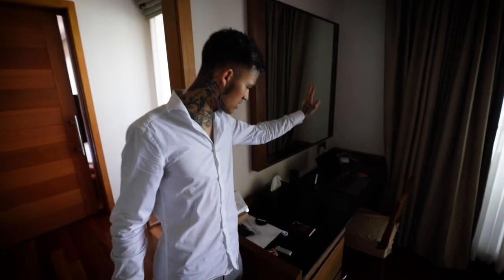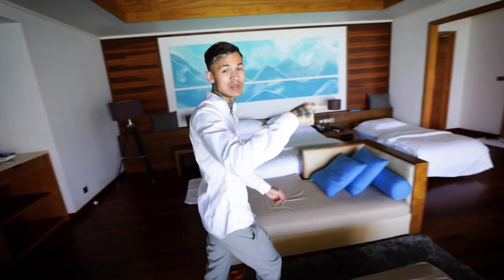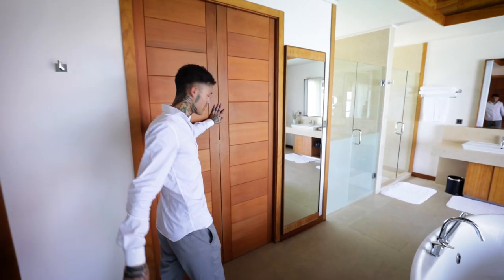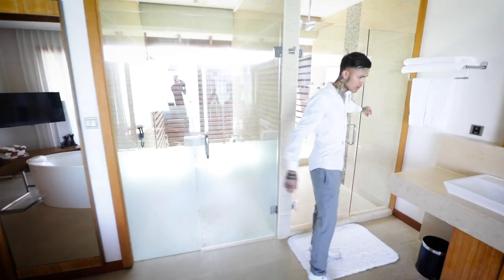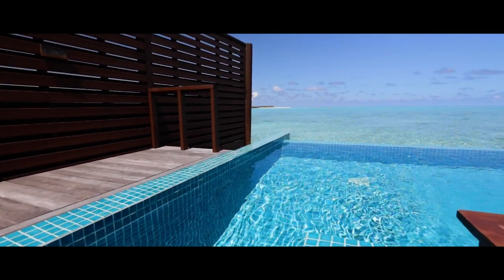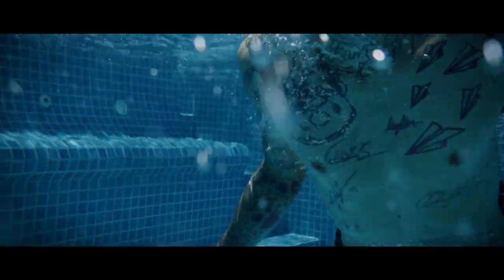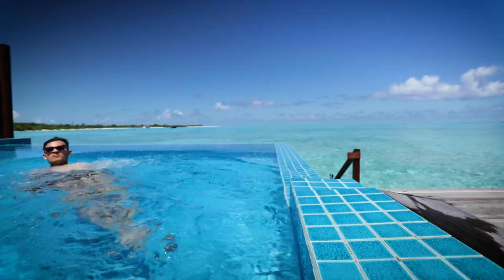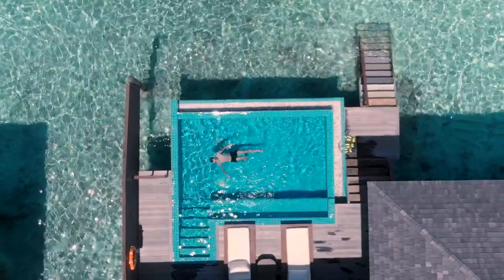HOUSE TOUR MALDIVES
CAMERA SETUP:
My camera
My favourite lens
Best Vlog lens
Macro lens